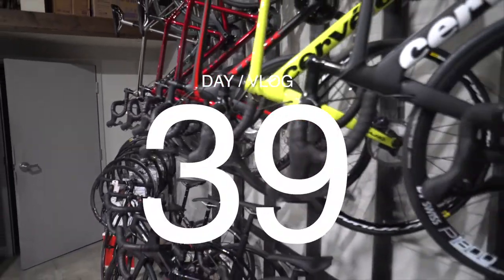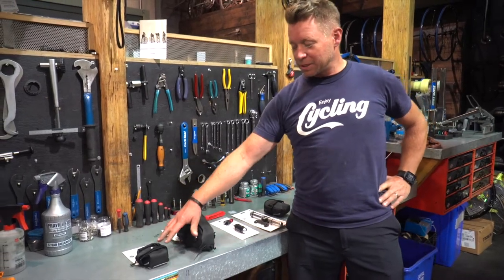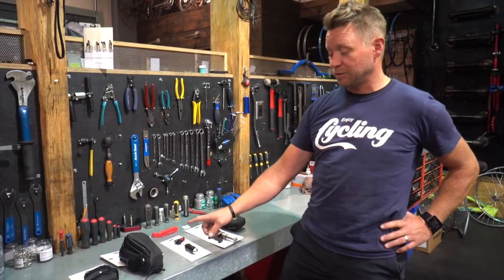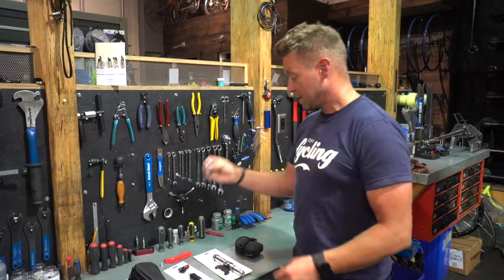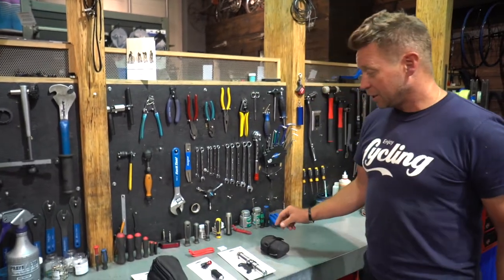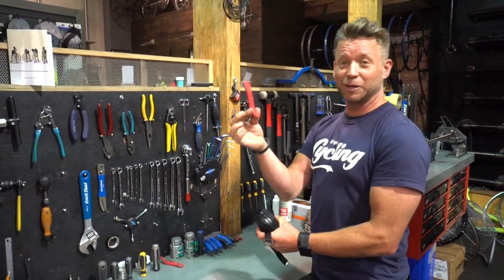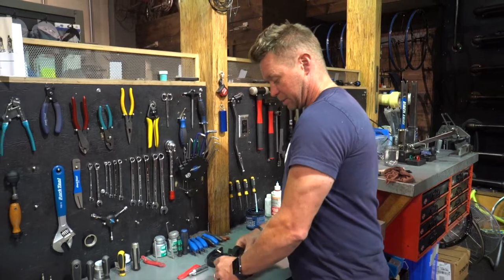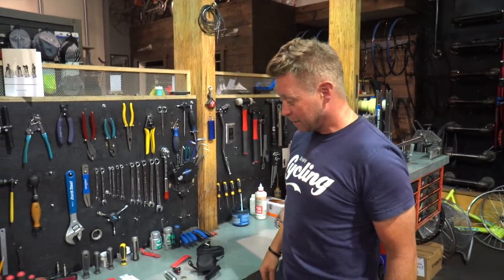Whats in your bag? | Cycling Gear | Day 39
What’s in your bag? What's in my bag? This video is about exactly that. What do you carry on your rides?

Cycling gear is vast, but you want to make sure that you’re carrying all the right stuff for your long hauls.

Bill from the Trek Bike Store in Victoria, BC. Takes us through what’s in your bag and what’s in his bag. To give you an example of what should be in your bag.

★★★ Raffle at Popeyes Supplements Victoria, 1 for $5, 5 for $20
$0 - $400 Raised ~ $350 from Popeyes, $200 Wolf Meal Prep
$400 - $800 Raised ~ $300 from DripFit Supplements
$800 - $1200 Raised ~ 4 Sessions Shock Therapy ~ Synergy Health ($425)

★ CAMERA GEAR -

★ BIKING GEAR

To Buy Drip Fit Sweat Intensifer
To Buy Drip Fit Sweat Band